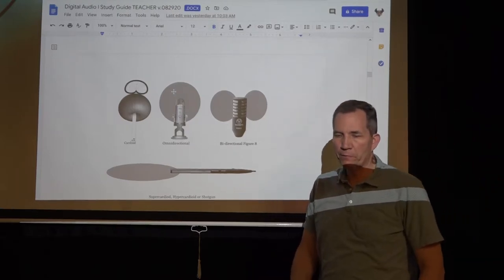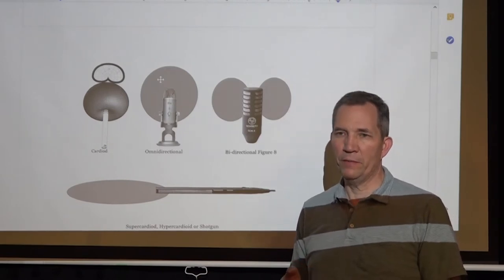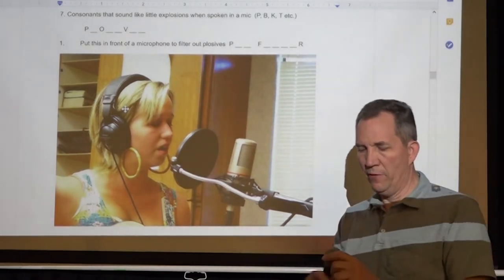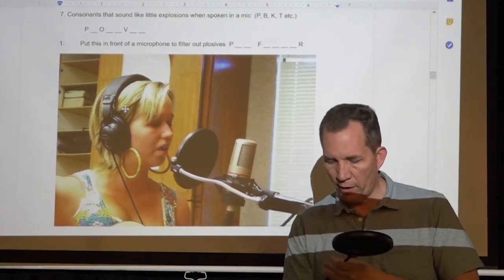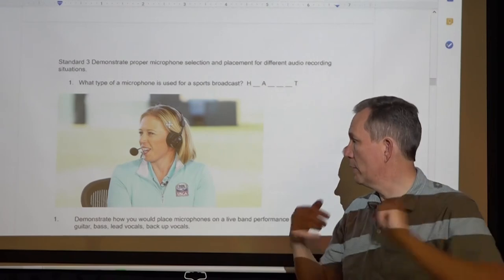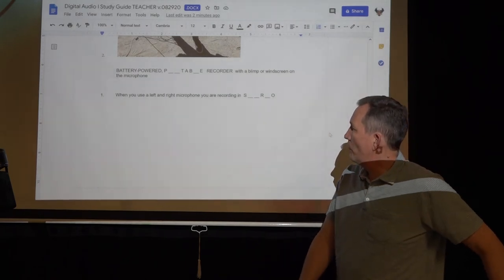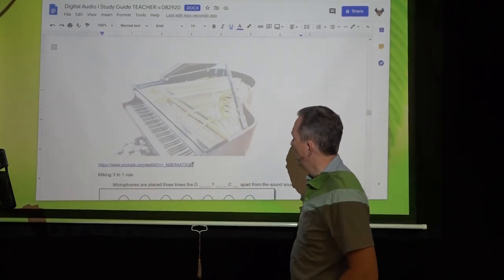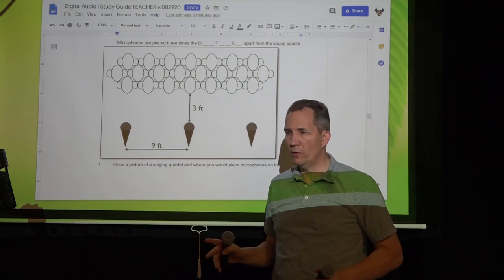3. Digital Audio: Pickup Patterns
3. Digital Audio: Pickup Patterns

Mr. Walker